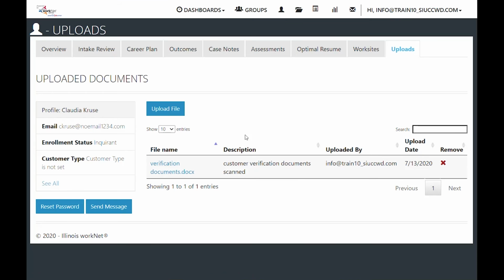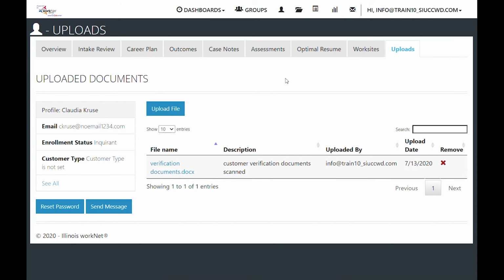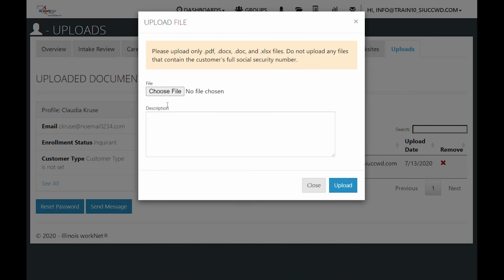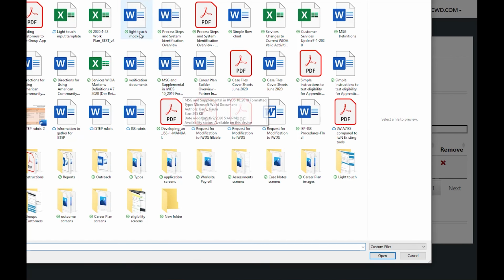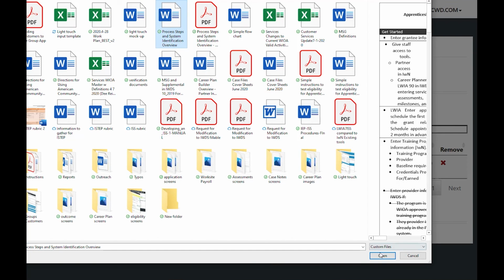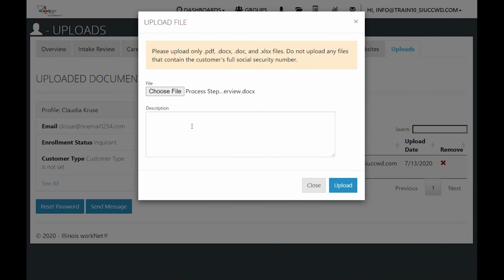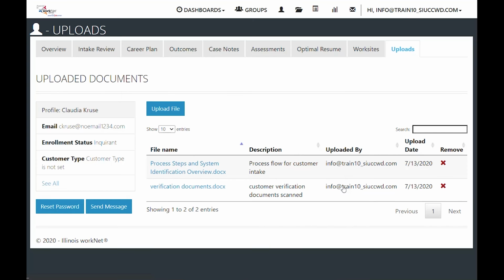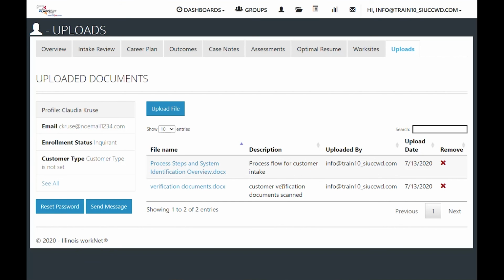Uploads Tab Tutorial